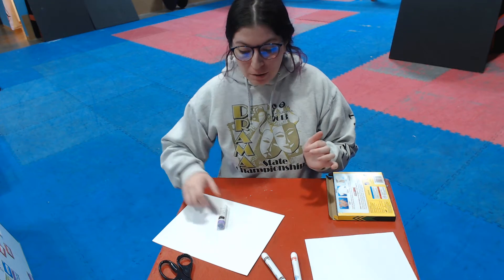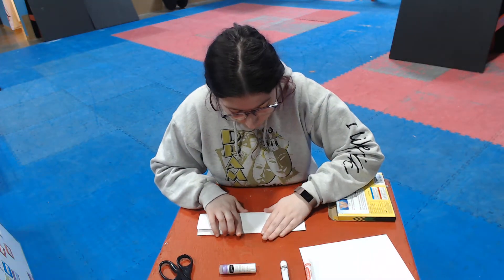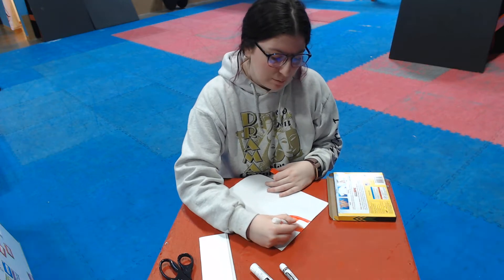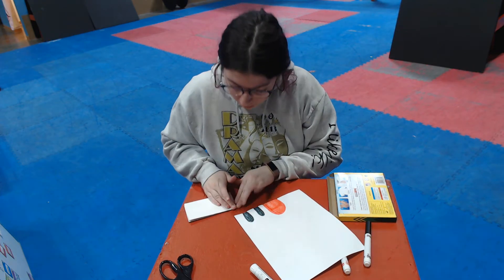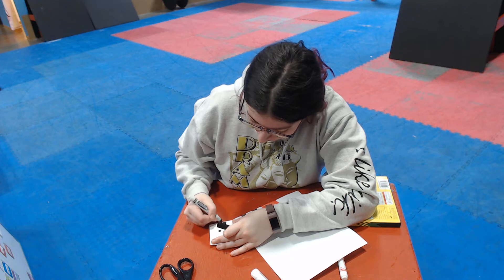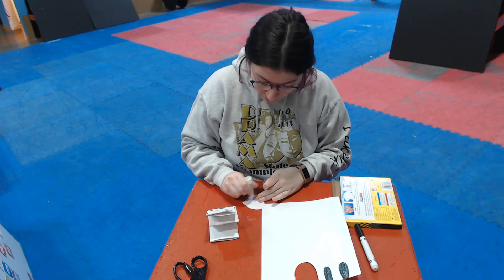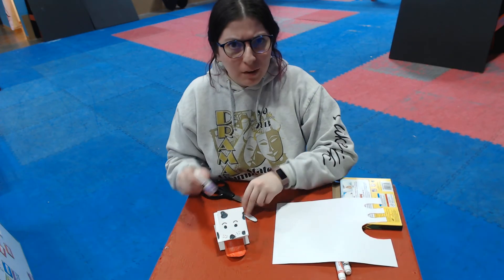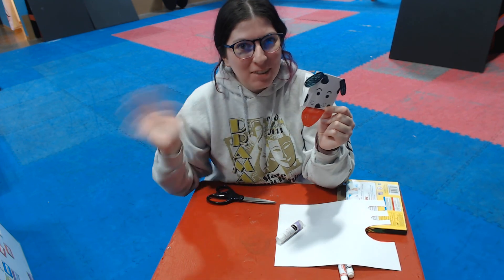Thursday, April 9th- Paper Dog Puppet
This may need some parent help with folding, but this is an easy way to make any kind of puppet you'd like! Have fun decorating and being imaginative with it.